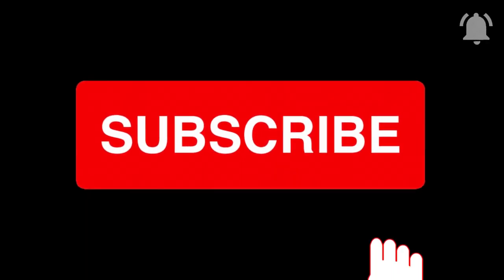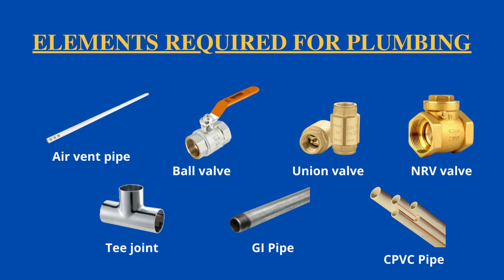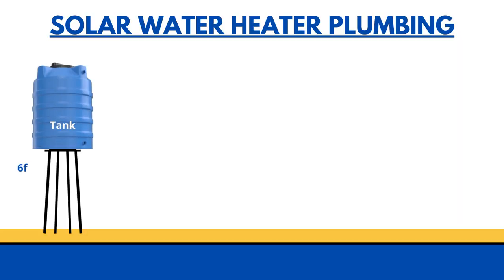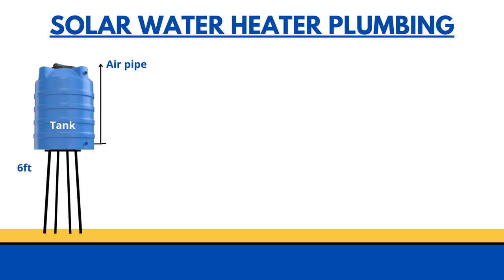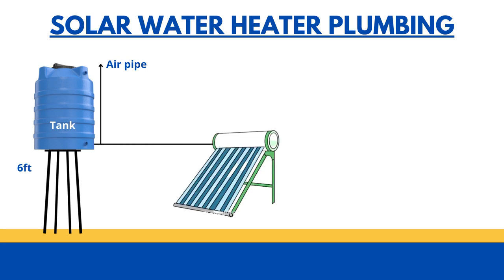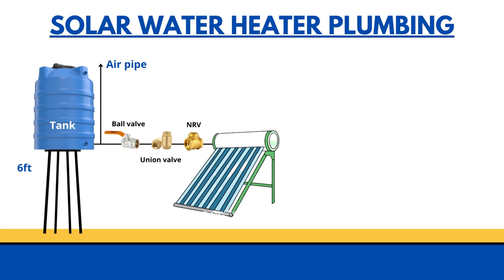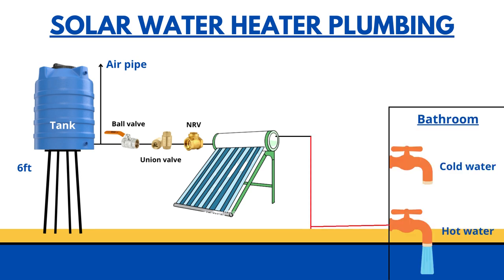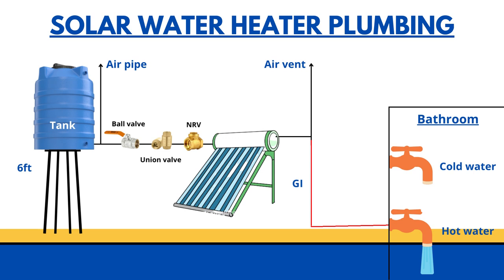Best way to do 'Solar Water Heater' plumbing | Pipeline connection of 'Solar Water Heater'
Plumbing after the solar water heater installation is connecting the solar water heater to the overhead tank and bathroom. Simple way of plumbing is explained by Solarclue with diagram and animation. Watch to know how plumbing is done.